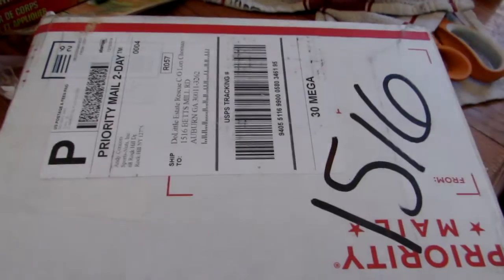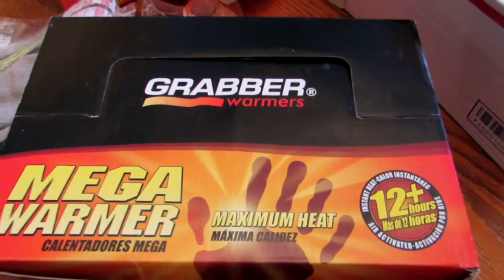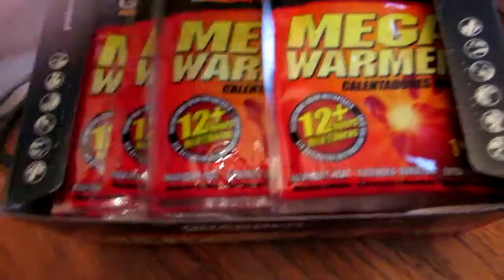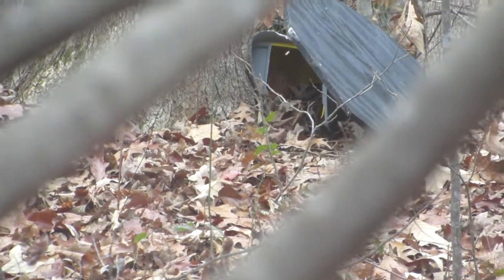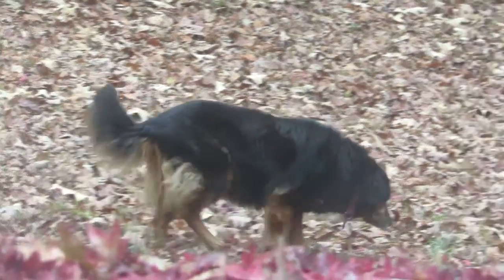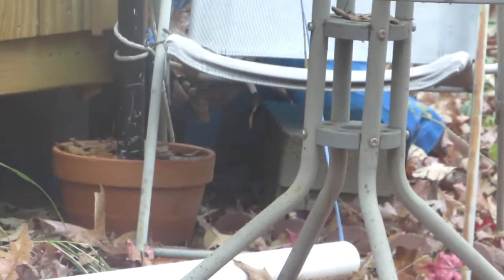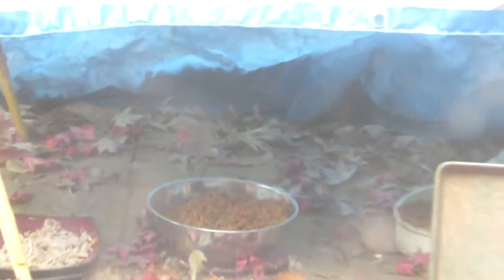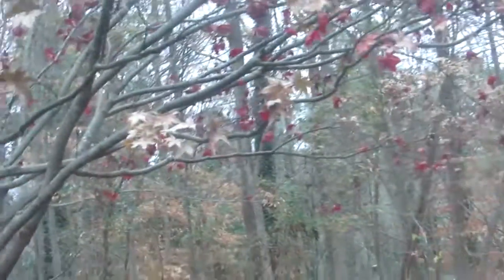Thank you Emily!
These mega warmers keep the food and water from freezing and when placed in the shelters they keep the kitties nice and warm too! Thanks so much!